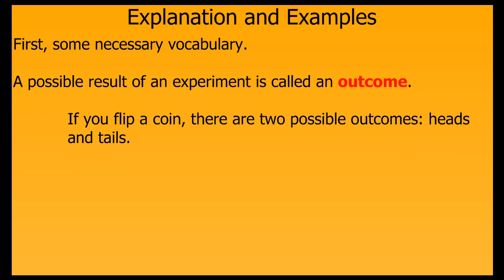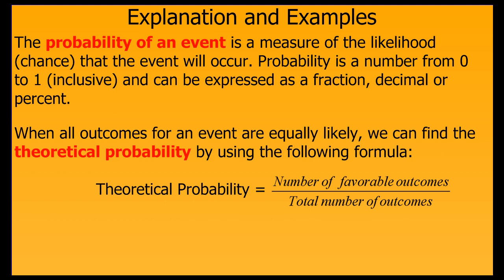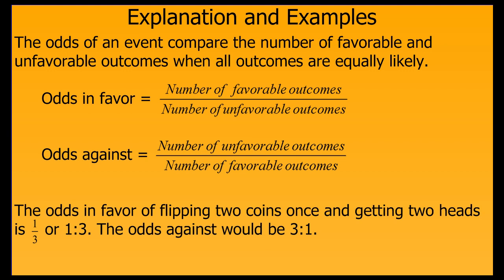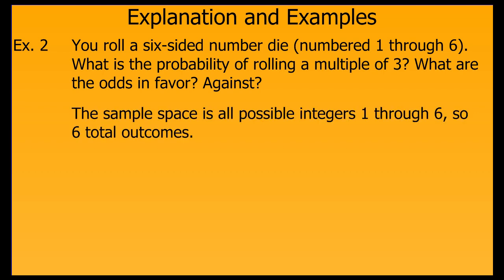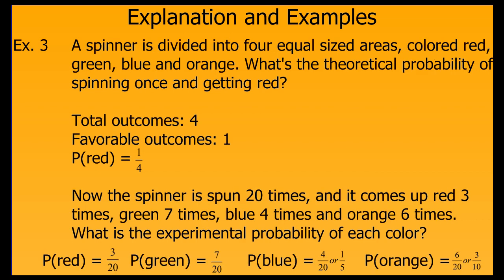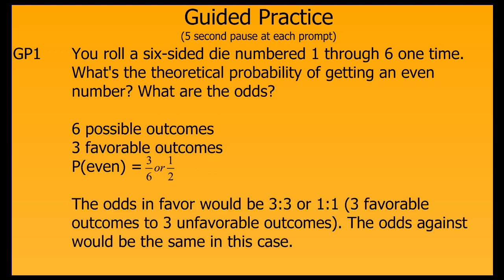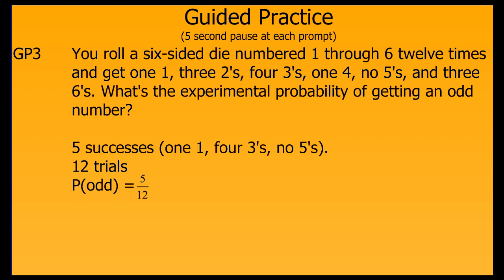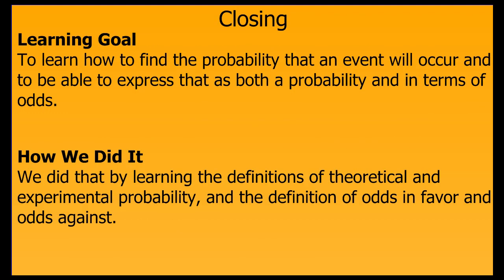Find Probability and Odds